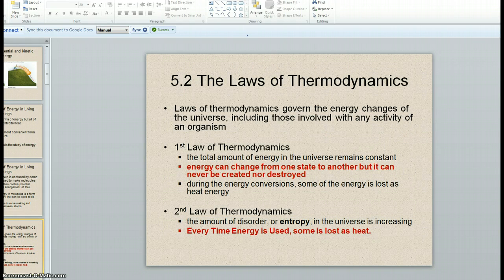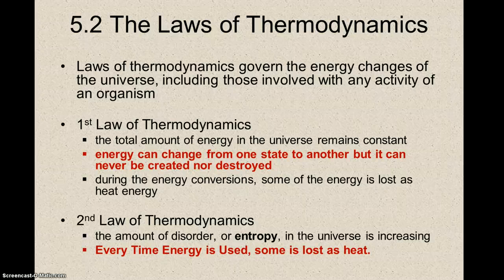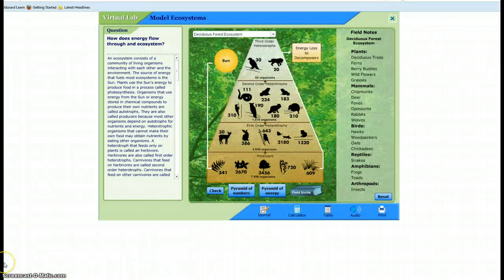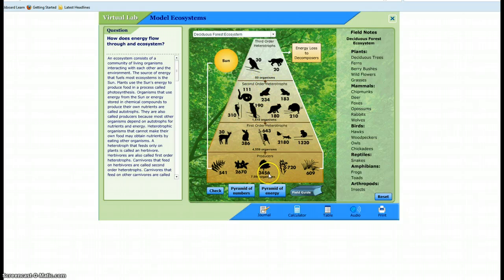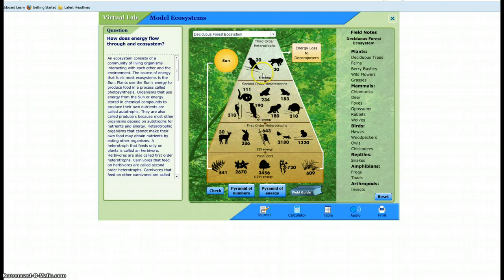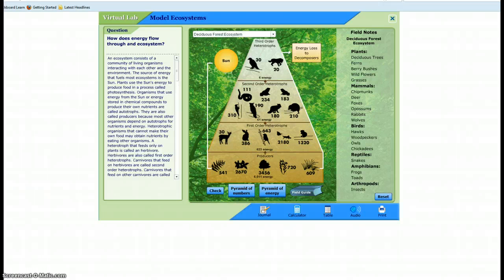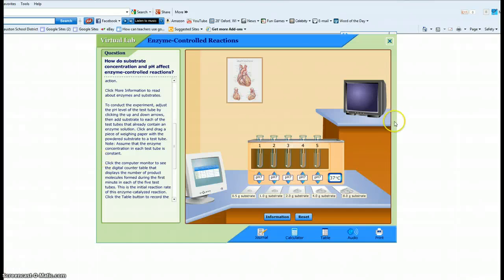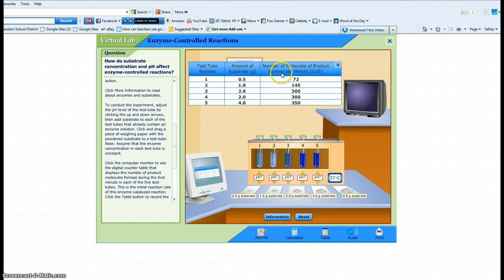Unit 4 Lectture 1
Thermodynamics and Enzymes